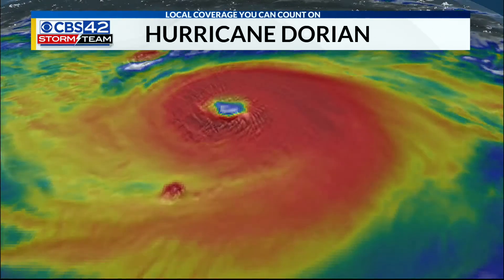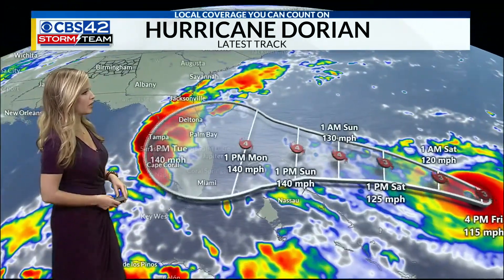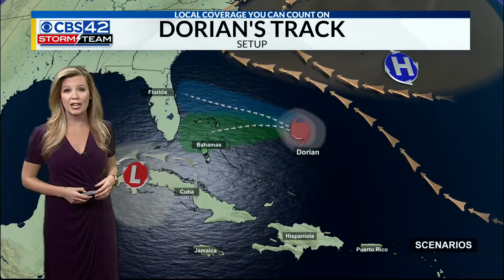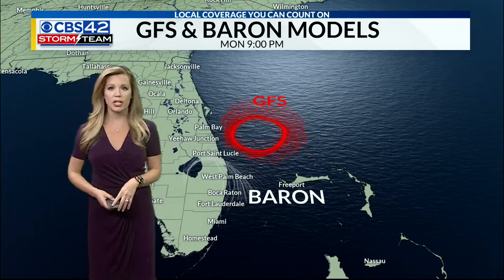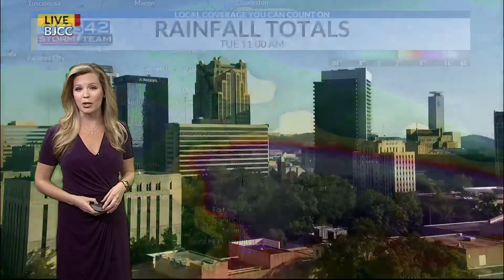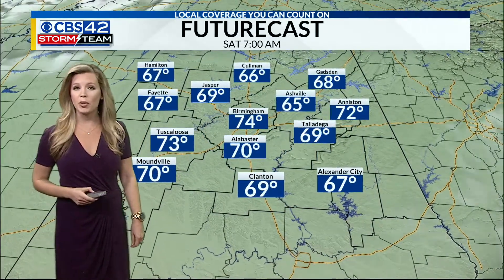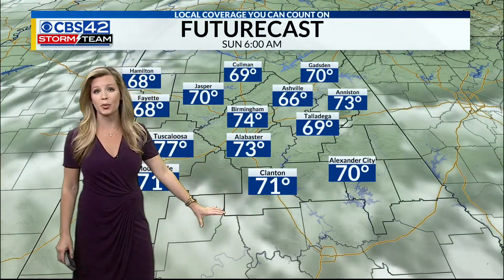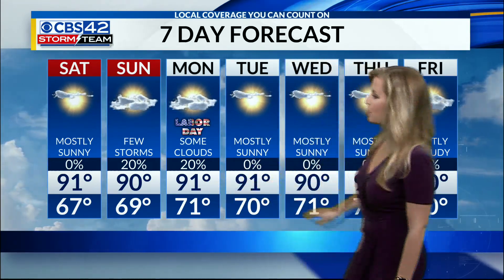Central AL Forecast for 8/30/19 at 5 pm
Central AL Forecast for 8/30/19